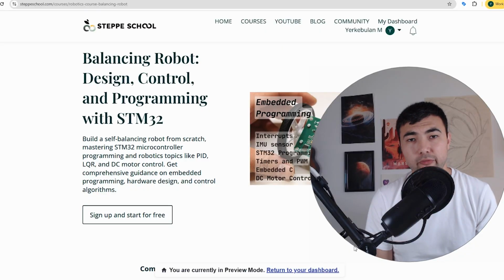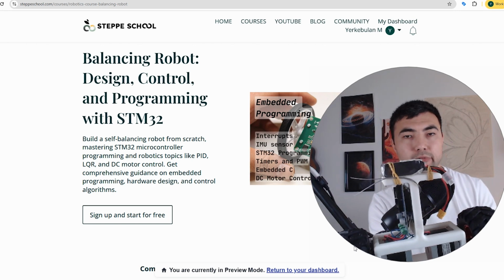Self-Balancing Robot Update & Big Updates on my channel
In this video, I present the updated version of the self-balancing robot, which is based on the STM32 MCU and a Stepper Motor. Additionally, I am creating a YouTube membership to provide access to all the course materials on YouTube.

00:00 Self-Balancing Robot in action!
01:04 YouTube Membership to access the course materials
01:50 Discord Community